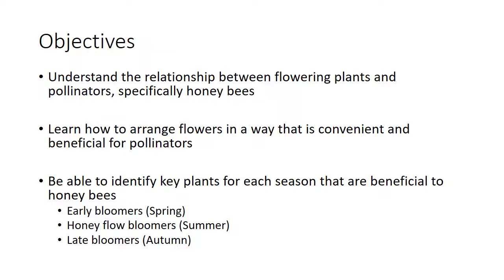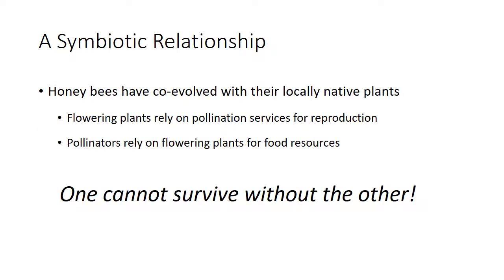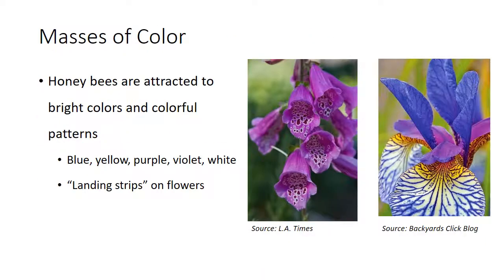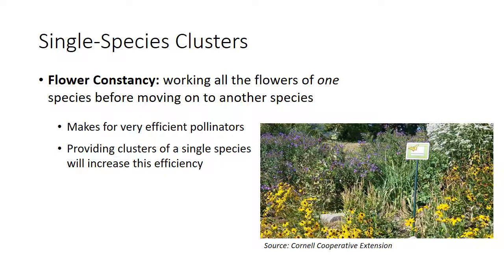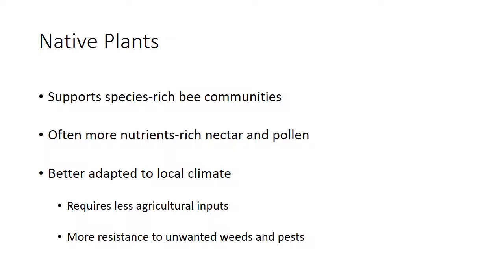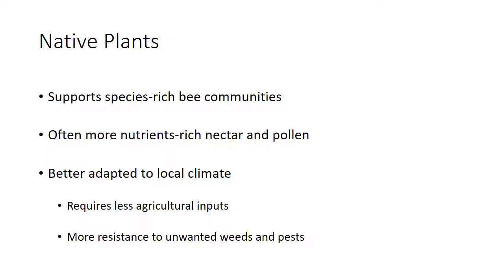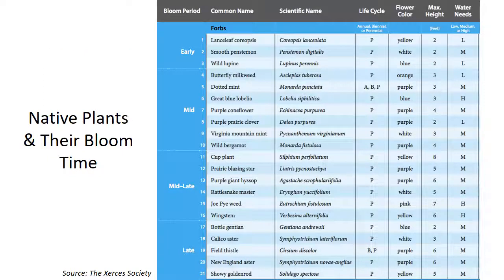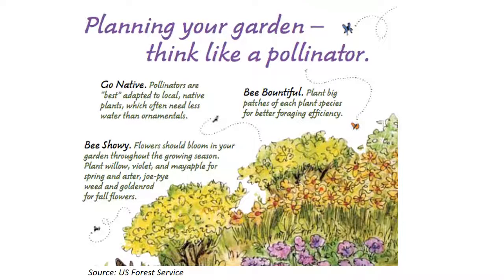Pollinator-Friendly Garden Lecture for ENTMLGY 2200